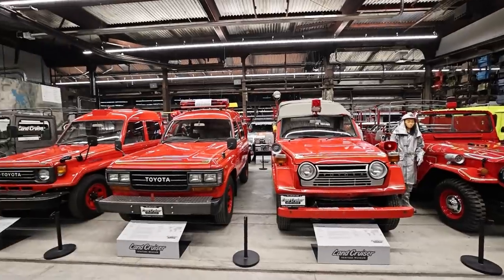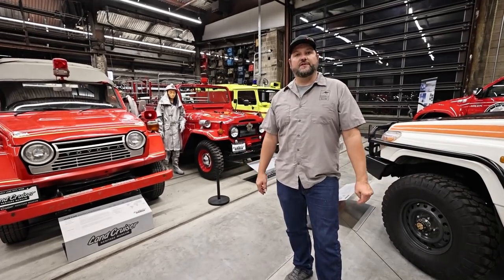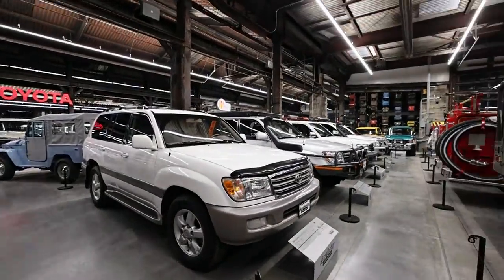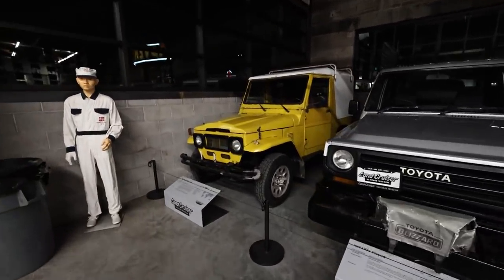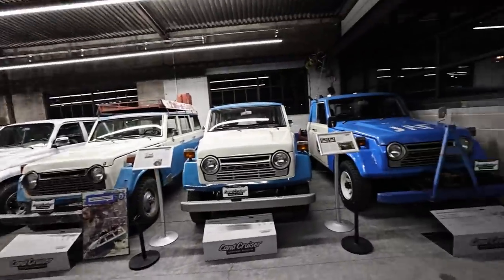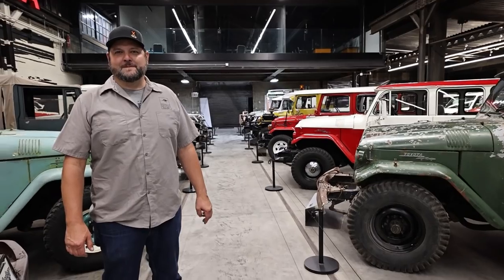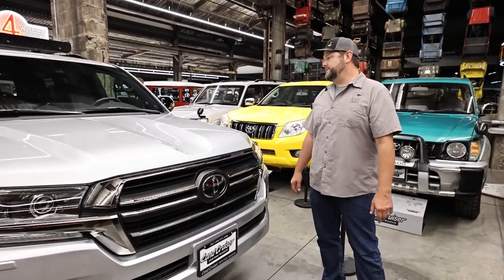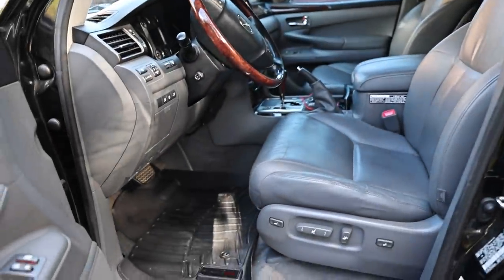101 LAND CRUISERS Under ONE Roof - Cruiser Kurt Gives Me A Tour Of The Land Cruiser Heritage Museum